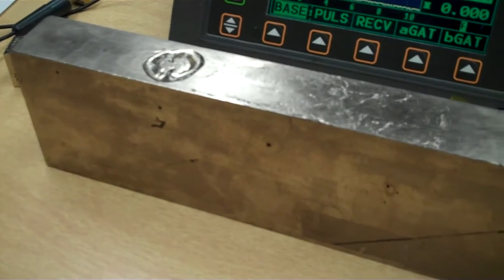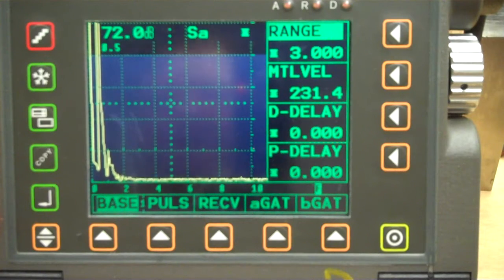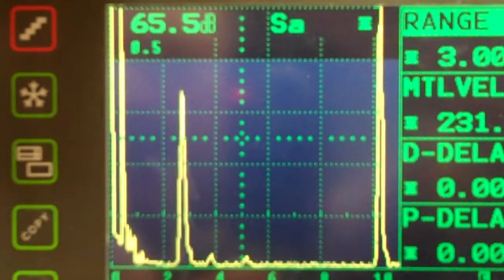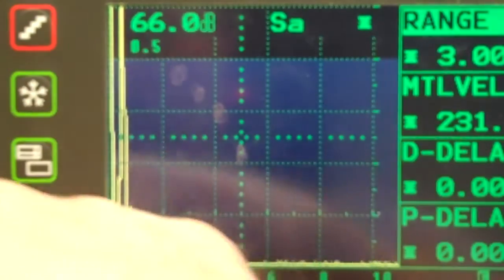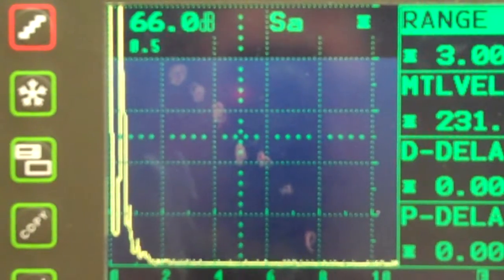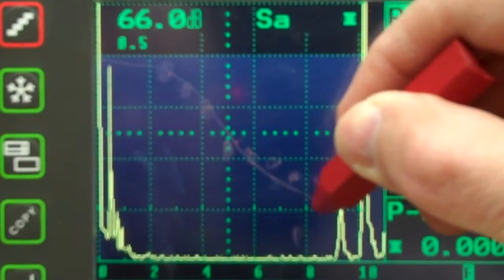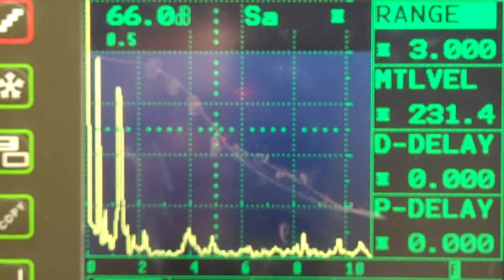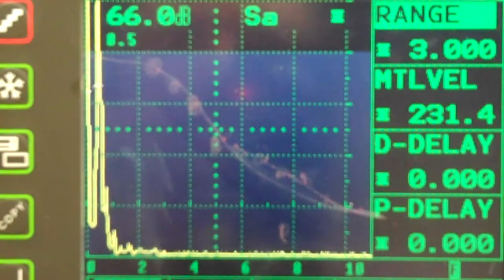UT 1 Lab 11